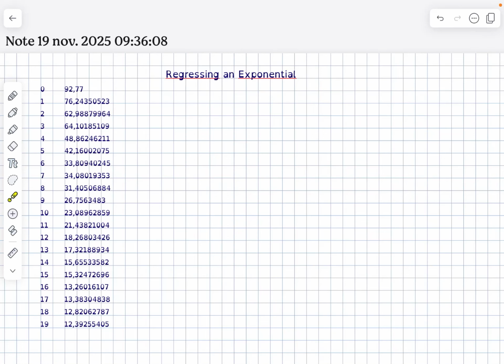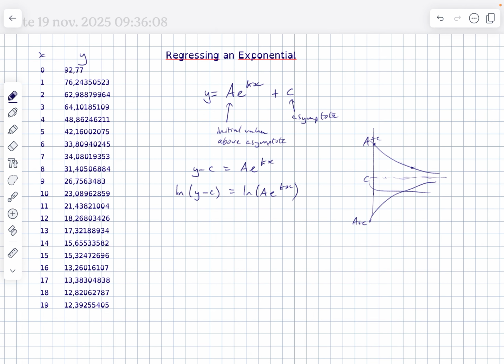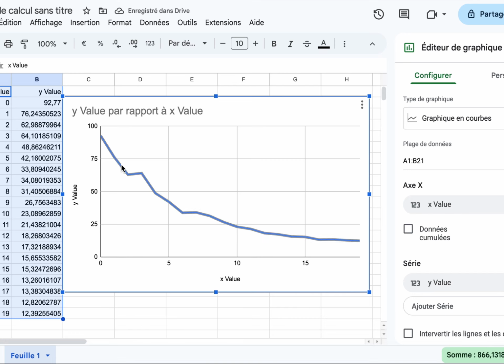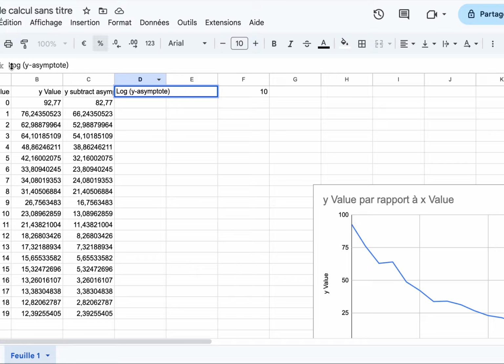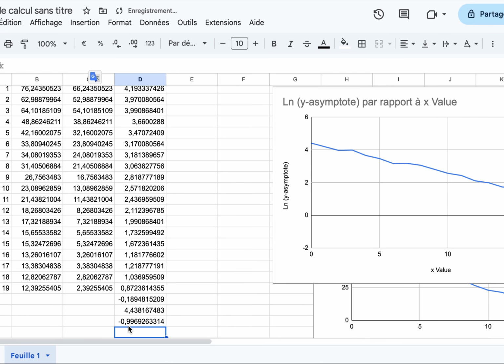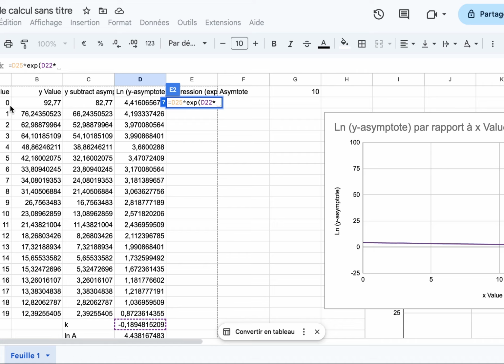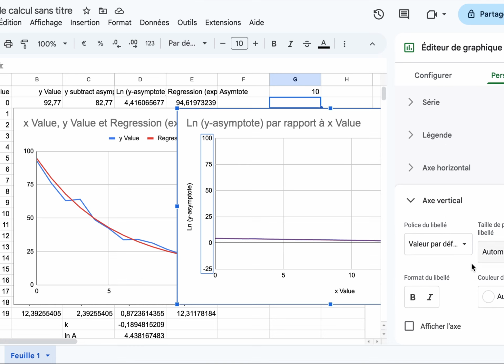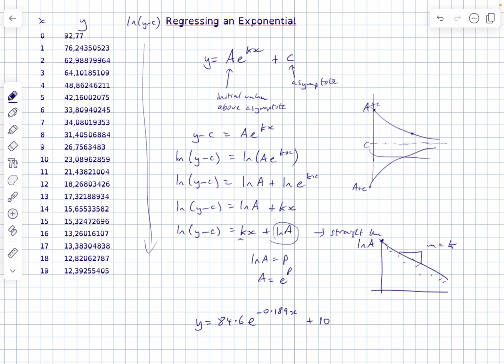Linear regression to find an exponential curve